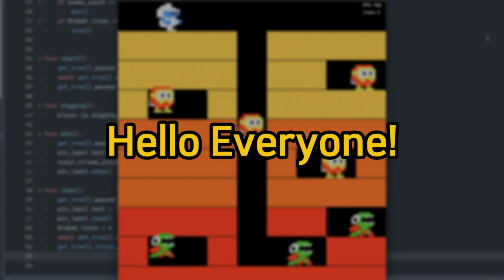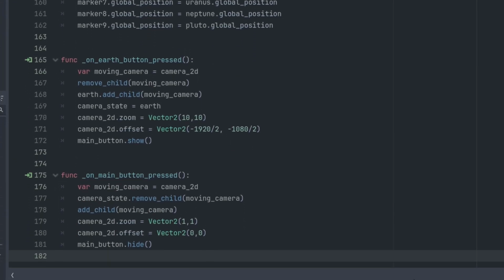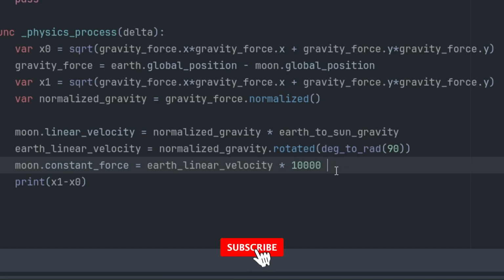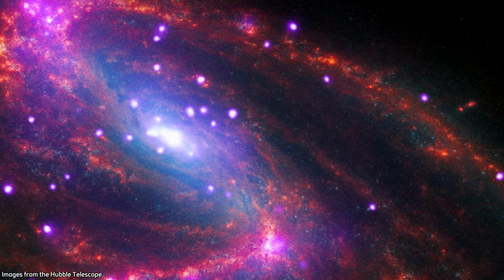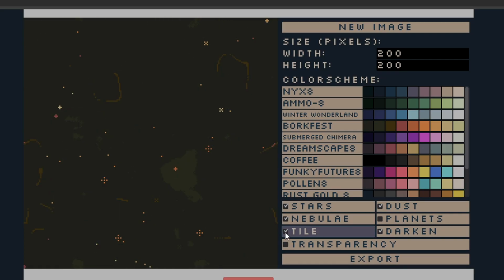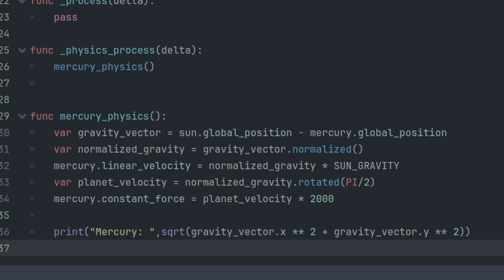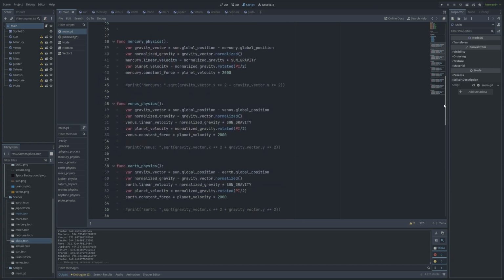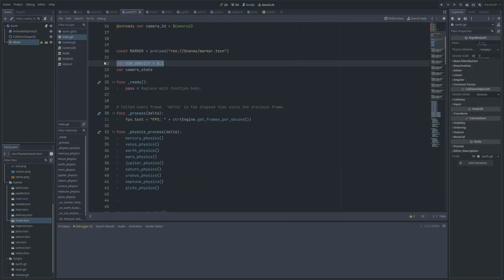I Simulated our SOLAR SYSTEM - Exploring Physics in Godot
The next part of Godot I wanted to look into was exploring its physics engine. This led me to create orbiting planets and moons and I love how it turned out!

Like always, feel free to let me know what other games would be fun to recreate or if I made any mistakes in this video (I'm still pretty new to this). I'm very open to feedback!
S.S. Drake - Asuka Hayazaki
Buoy Base - Mahito Yokota

"Starmachine2000" by Wintergatan
Chapters:
00:00 Intro
00:58 Prototyping the Orbit
02:51 Art
04:09 Scaling Up
05:36 Finishing Touches
06:24 Full Playthrough